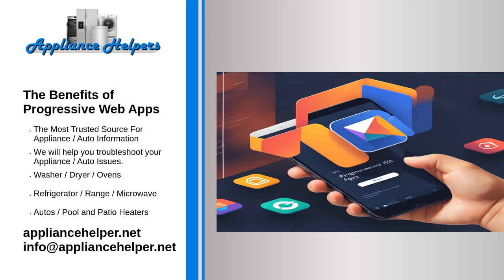The Benefits of Progressive Web Apps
Progressive Web Apps (PWAs) have emerged as a transformative technology, combining the best features of web and mobile applications to deliver a seamless user experience. As businesses and developers strive to meet the ever-evolving needs of users, PWAs offer numerous benefits that make them an attractive option for modern web development.